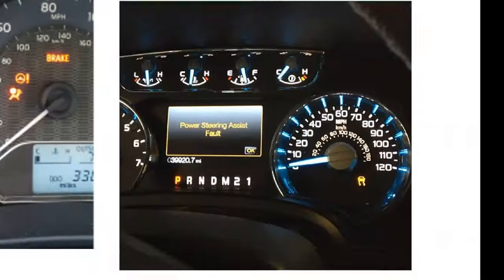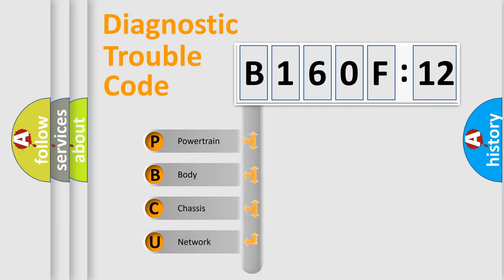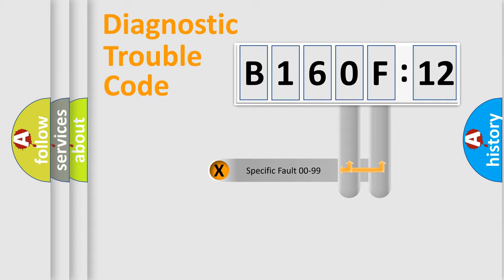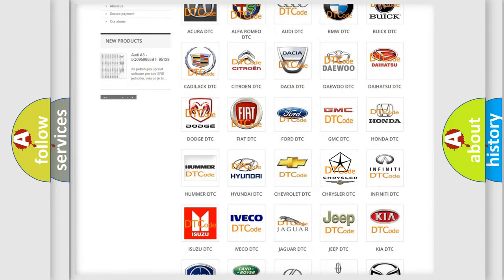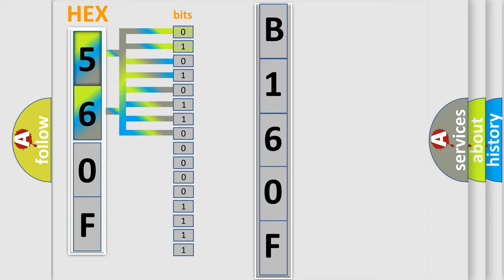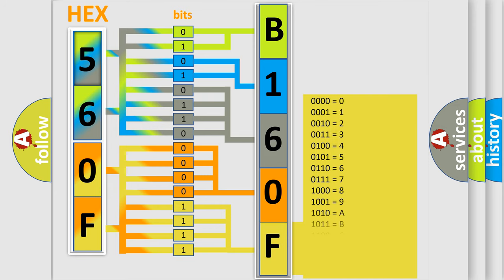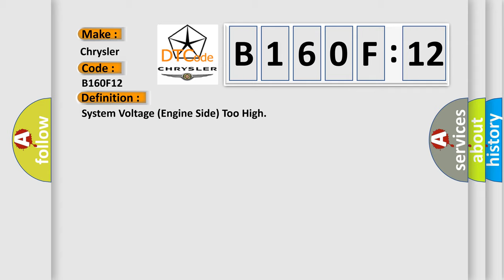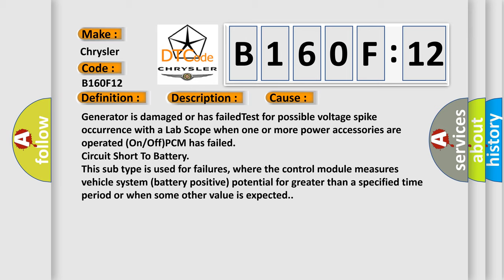DTC Chrysler B160F-12 Short Explanation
Contents:
0:21 Basic DTC analysis according to OBD2 protocol standard.
1:48 Insight into programming
2:58 A diagnostically understandable description of the Diagnostic Trouble Code
3:05 Basic error definition

Make:
Chrysler
Code:
B160F 12
Definition:
System Voltage (Engine Side) Too High
Description:
Engine started,engine runtime over 5 seconds,and the PCM detected the system voltage was more than 16v during the test.
Cause:
Generator is damaged or has failedTest for possible voltage spike occurrence with a Lab Scope when one or more power accessories are operated (On or Off)PCM has failed
Failure Type: